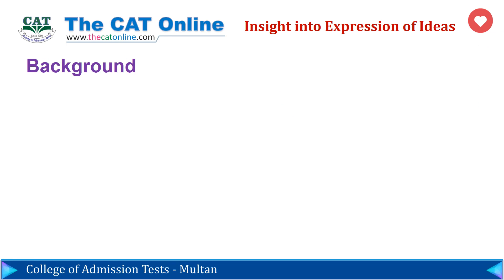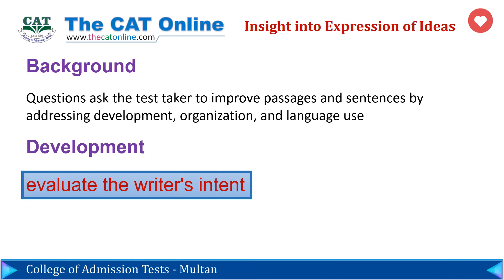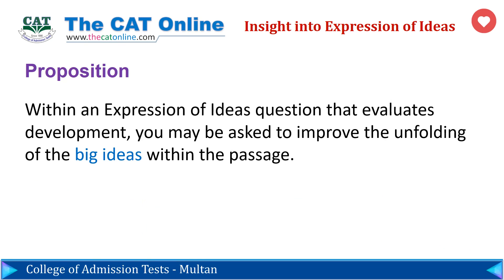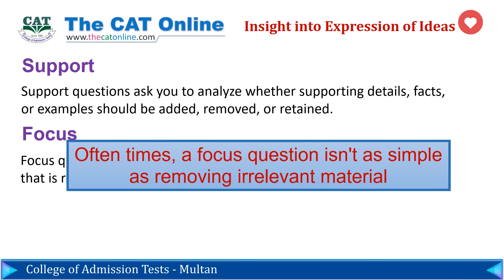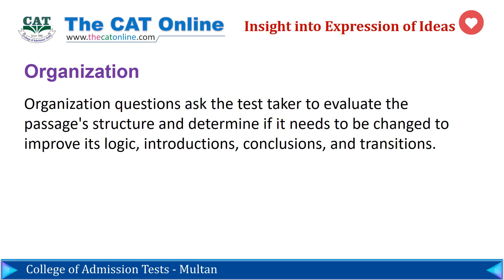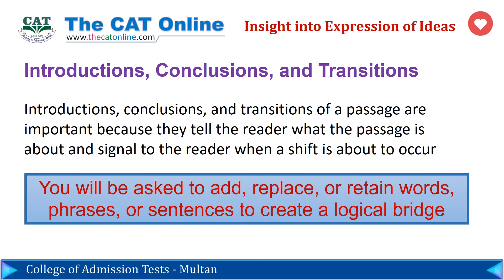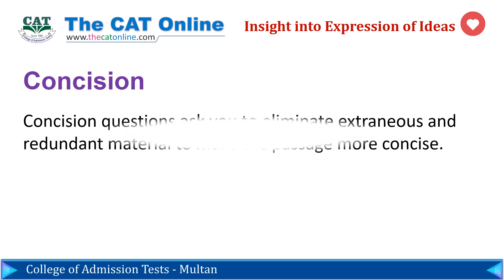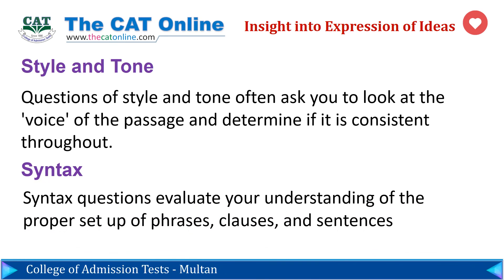SAT Reading and Writing Section insight into Expression of Ideas question MCQ solution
College Board's SAT Reading and Writing section topic Insight into the Expression of Ideas. Discussion and problem-solving. How you can deal expression of idea questions on the real test.